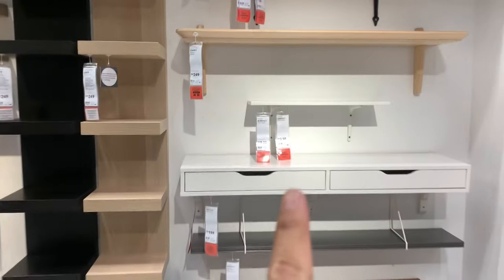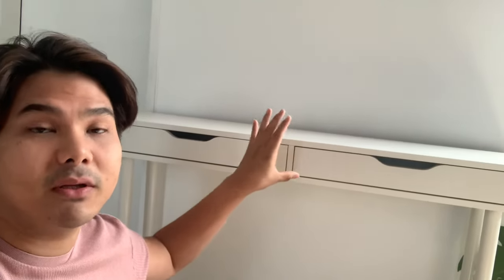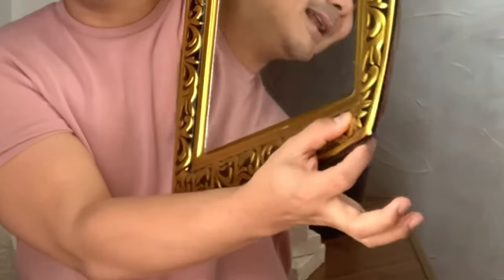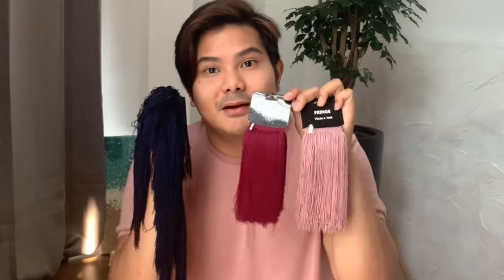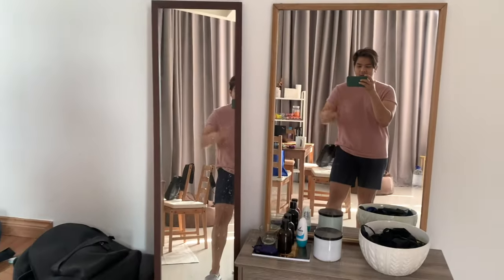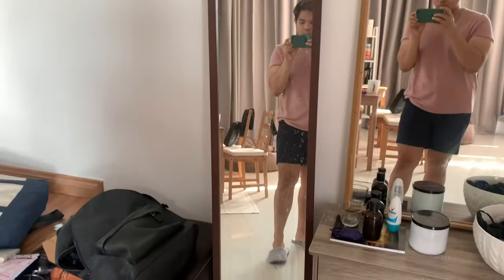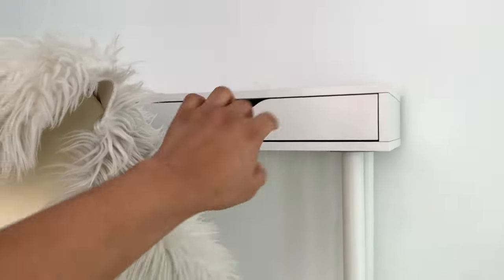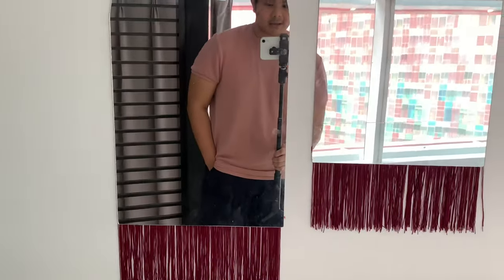VANITY MAKEOVER! DIY H&M Home Mirror, Ikea Hacks & MORE (4K GIVEAWAY) | AIMAN ARIFF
its our 4K GIVEAWAY! thank you so much for your supports! 🙏🏻🙏🏻🙏🏻

To join, simply Retweet this tweet & leave a comment in the comment box down below ❤️❤️❤️

In this video I'm transforming an awkward space into a vanity area. I DIYed mirrors inspired by H&M Home, Ikea Hacks and MORE!🪞🪞🪞

If you’re interested in these trinkets & chair, you can find them on SHOPEE! 🤗🤗🤗